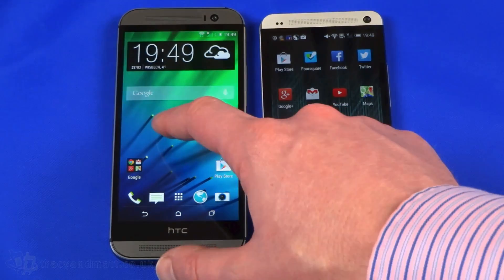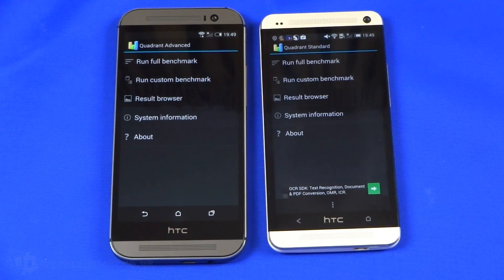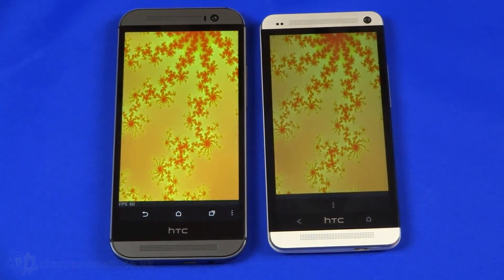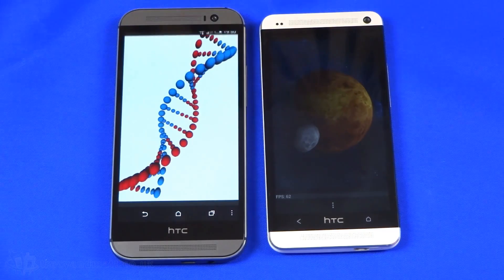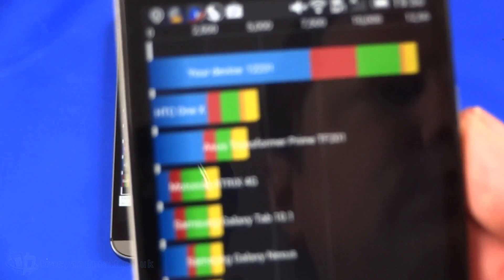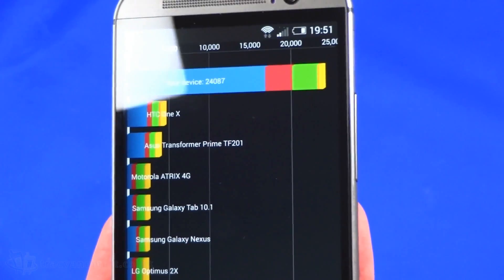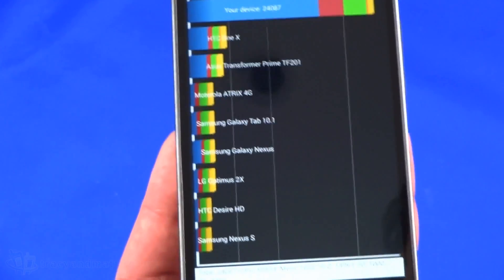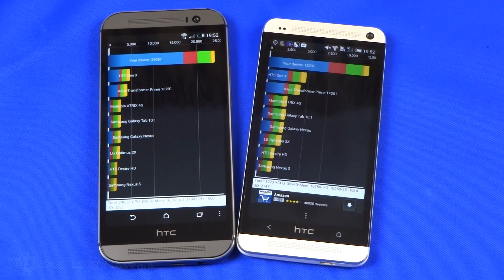HTC One (M8) benchmark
In this video we run a benchmark test on the HTC One (M8) and compare it to last-year's HTC One (M7)...